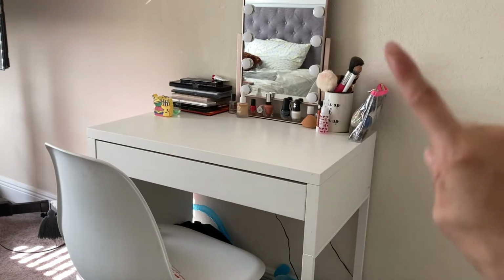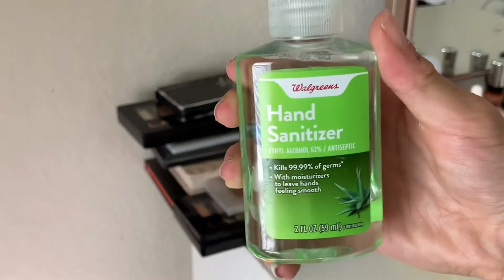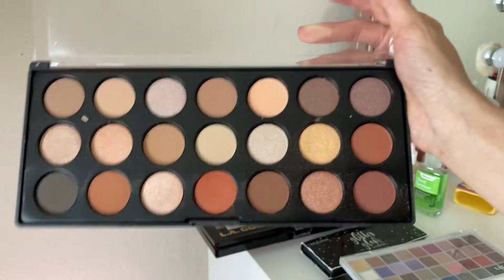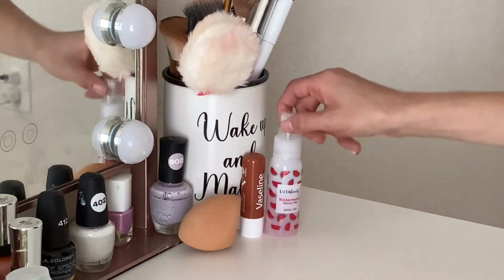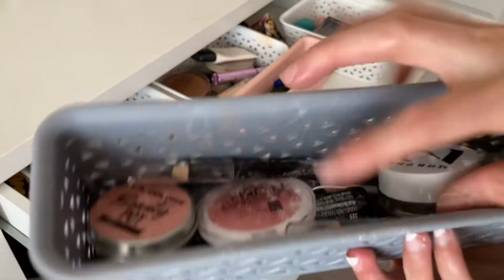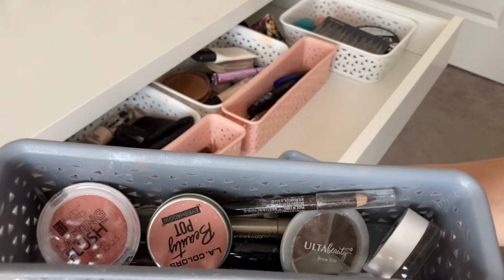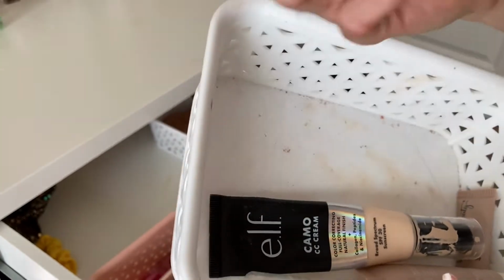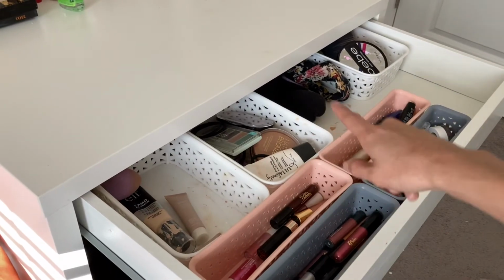Makeup Vanity Tour & Makeup Collection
Hey everyone! In today’s video i am showing you guys my makeup vanity and my makeup collection. I hope you enjoy! ☺️💕